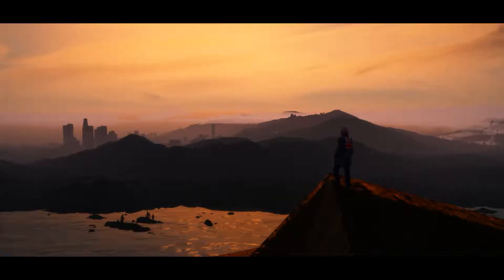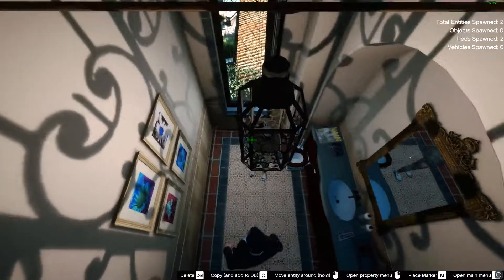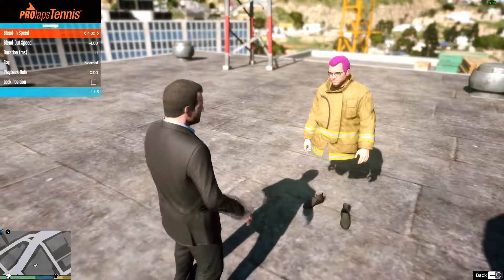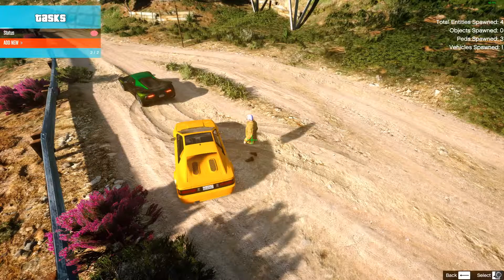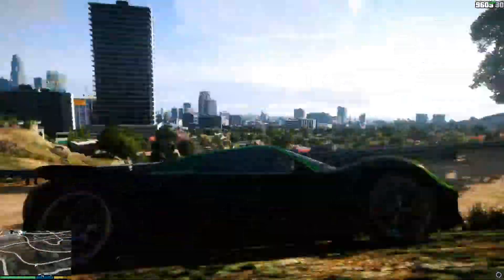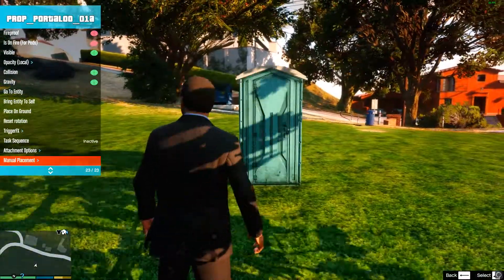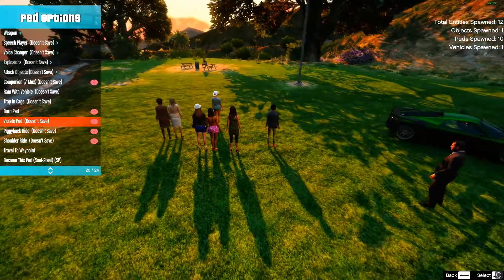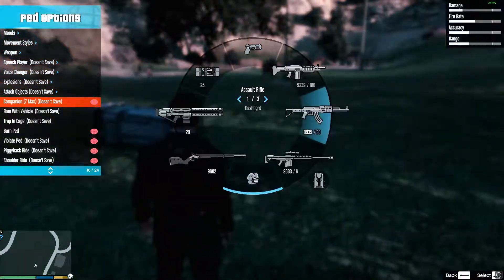Episode 4 - Advance Scene Setup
This series covers how to make cinematic's. This episode covers advance scene setup of animations, actions and chases.

Next Episode will cover character creation

Videos Every 4 weeks roughly